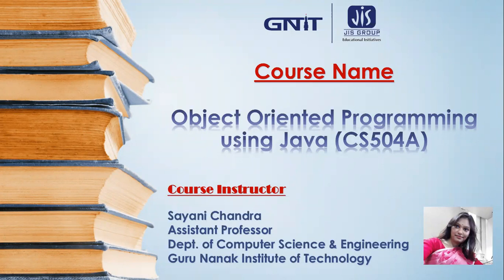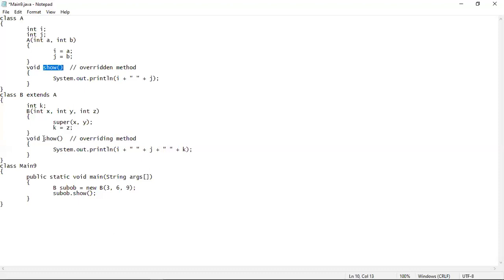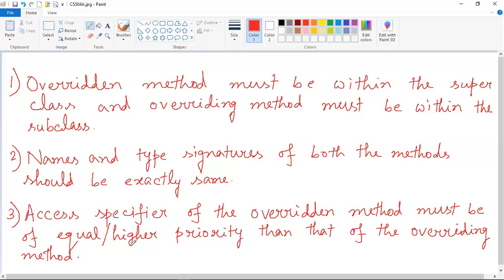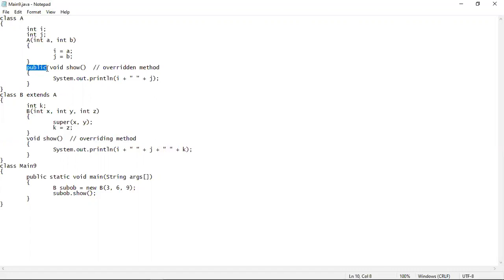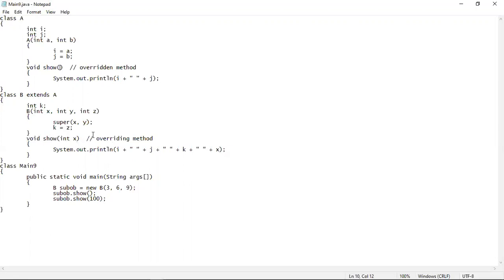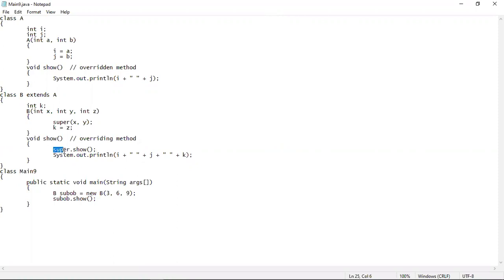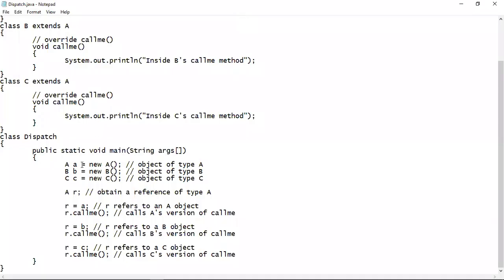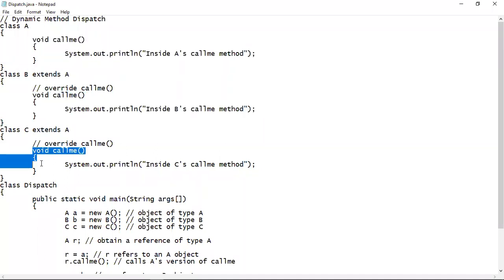Method Overriding | Dynamic Method Dispatch - Lecture 26